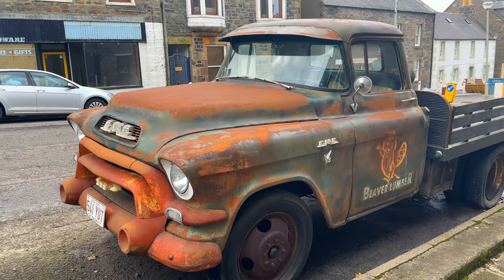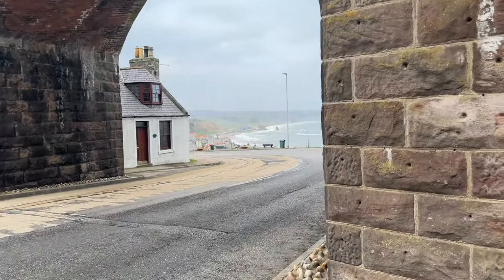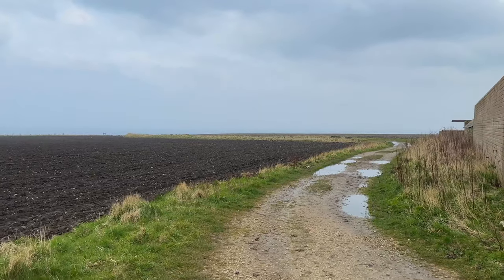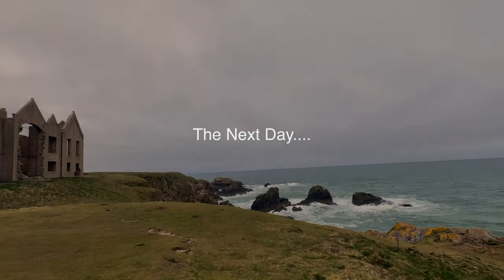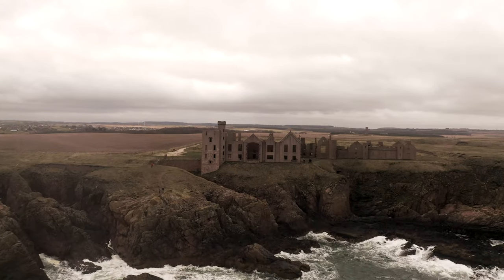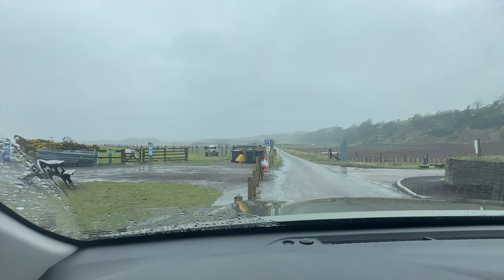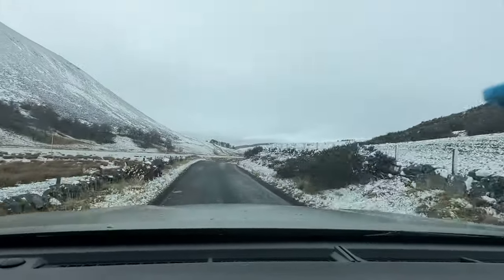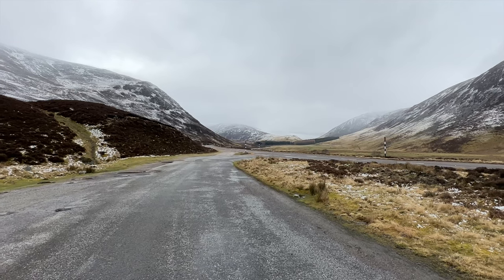Ten Minute tour : Exploring Scotland's Castles and Wild Landscapes (4k)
We Visit Cullen the home of Cullen Skink Findlater castle and Slains castle as well as Bow and Fiddle rock

**About Our Ride:**

We'll be navigating this incredible journey in our trusty Toyota Hilux 4x4 , accompanied by our reliable Tischer 260SD truck camper from Germany.

**Shipping Update:**
In early 2024, around May, we'll be shipping our beloved truck camper stateside, marking a new chapter in our adventure.